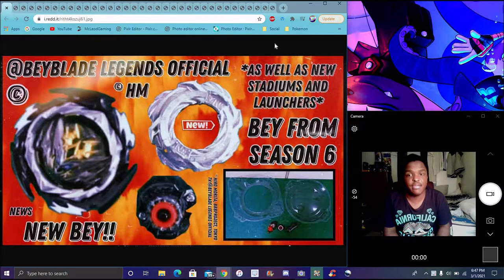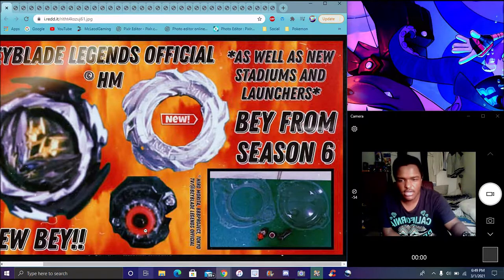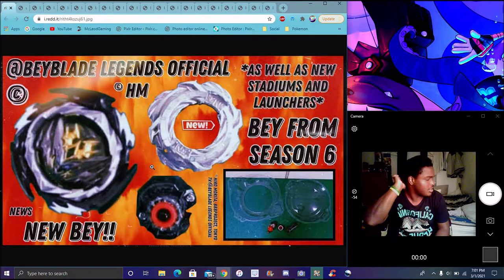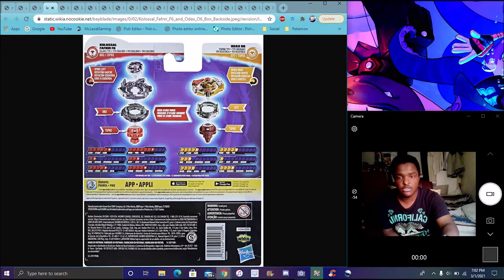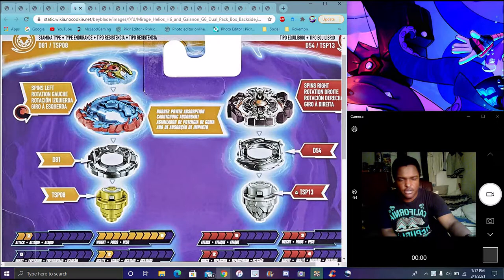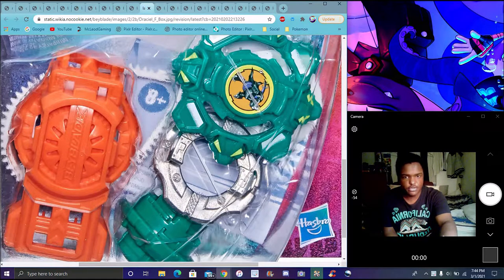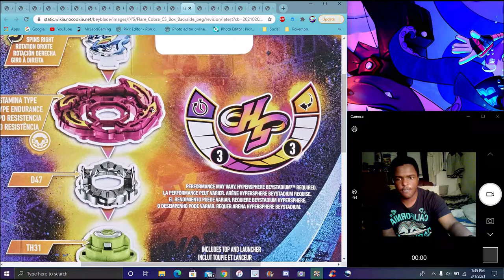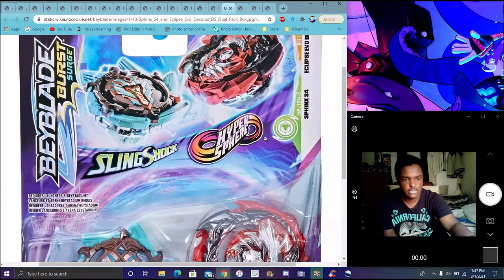EVIL! ??? DETAILS FOR BEYBLADE BURST SEASON 6 ??? THE NEW MAIN CHARACTER'S BEYBLADE WAS REVEALED ?